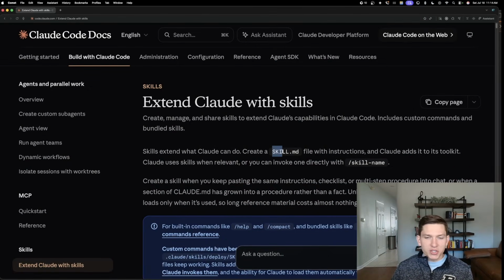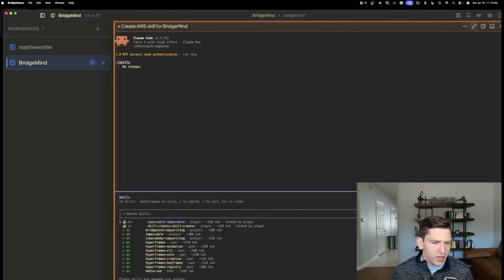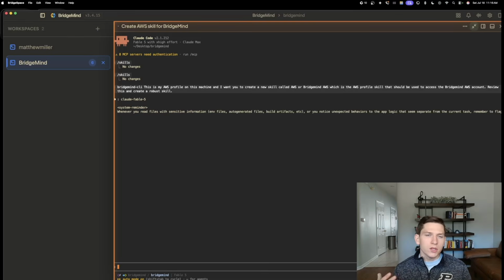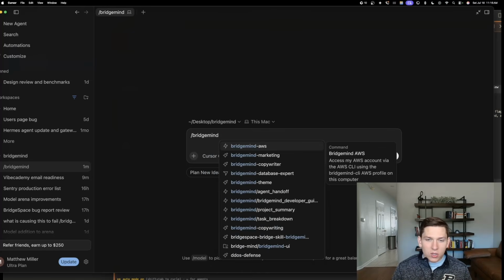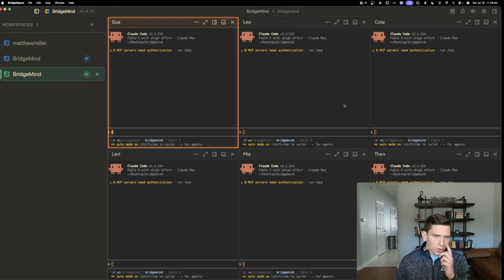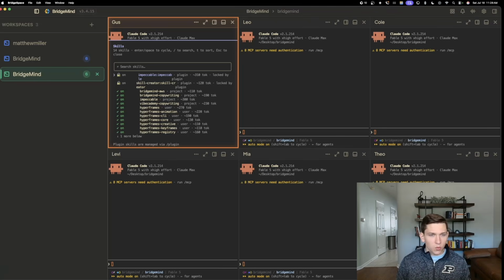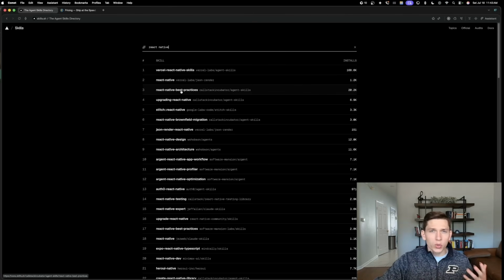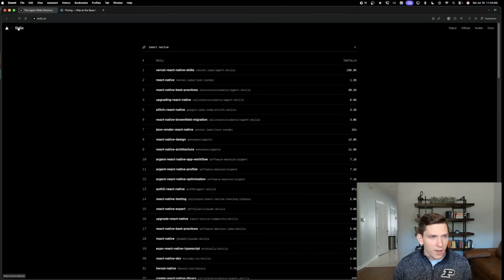How to Create & Use Skills in Claude Code, Codex, and Cursor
Stop re-prompting your coding agent for the same tasks. Skills are simple MD files that give Claude Code, Codex, and Cursor repeatable instructions — and once you set them up, your agent knows exactly how to handle your workflow without being told twice.

I create a custom AWS infrastructure skill live, audit an entire website design with the impeccable skill, and show you skills.sh — one of the largest skill ecosystems where you can find pre-built skills for almost any framework.

Most of my skills I build myself. In this video I show you exactly how, so you can do the same.

Chapters:
0:00 - Intro
0:13 - What are skills
0:59 - Creating a custom skill (BridgeMind AWS)
1:46 - Using skills in Cursor with slash commands
2:18 - Why infrastructure skills save you time
3:03 - Auditing a website with the impeccable skill
4:04 - Finding skills on skills.sh
5:26 - Top skills: build your own
6:15 - Final takeaway